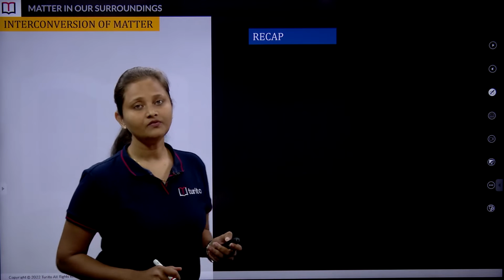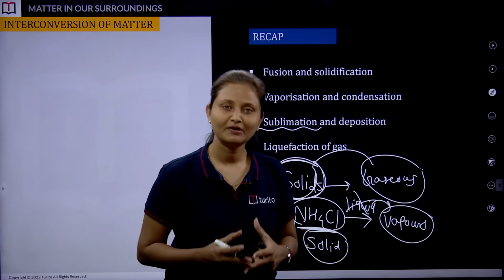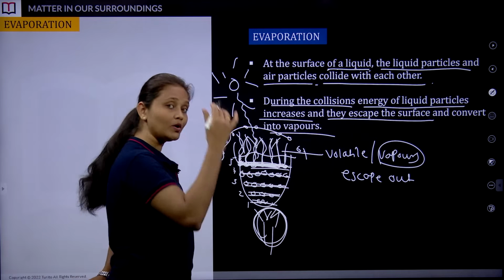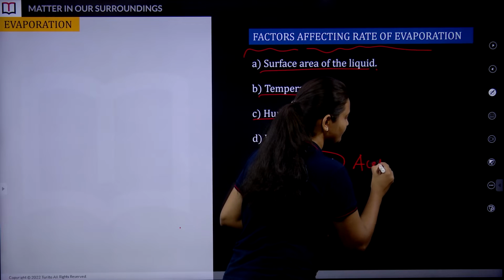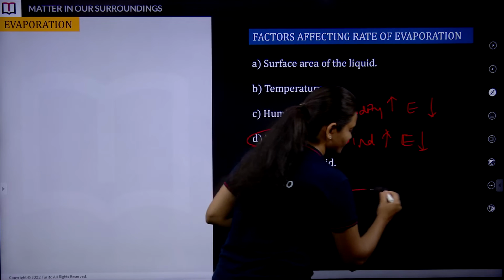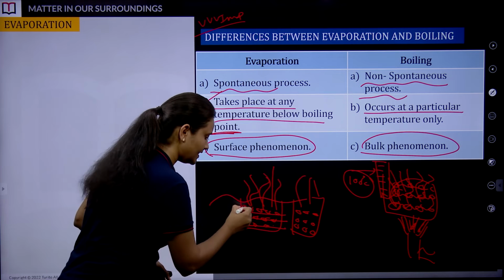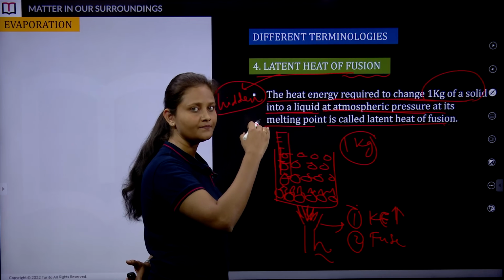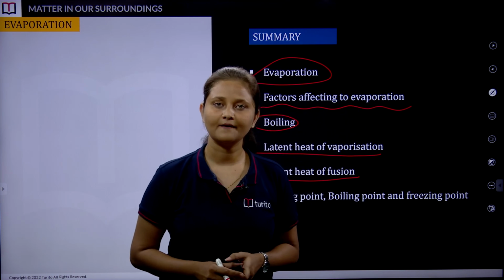Class 9 - Science - Matter in our Surroundings - Evaporation and Boiling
Evaporation and boiling are two related but distinct processes by which a liquid turns into a vapor or gas. Here's a small description of each:

Evaporation:
Evaporation is a process where a liquid turns into vapor at temperatures below its boiling point. It occurs at the liquid's surface when individual molecules gain enough kinetic energy to break their intermolecular bonds and escape into the surrounding air. Evaporation is a gradual and ongoing process, and it takes place at various temperatures, even at room temperature. Examples of evaporation include water in a puddle evaporating on a sunny day or clothes drying on a clothesline.

Boiling:
Boiling, on the other hand, is a more rapid and intense phase change that occurs when a liquid reaches its boiling point. The boiling point is the temperature at which the vapor pressure of the liquid equals the atmospheric pressure, causing the liquid to rapidly convert into vapor throughout its entire volume. Unlike evaporation, which occurs at the liquid's surface, boiling is a bulk process that happens within the liquid. It is characterized by the formation of bubbles, which rise to the surface and release vapor into the air. A common example of boiling is when water boils in a kettle to produce steam.

In summary, evaporation is a gradual process that happens at the liquid's surface at temperatures below the boiling point, while boiling is a more rapid process that occurs throughout the liquid when it reaches its boiling point. Both processes involve the transition of a liquid into vapor, but the key difference is in the rate and conditions at which they occur.